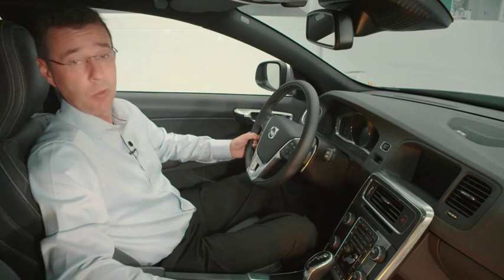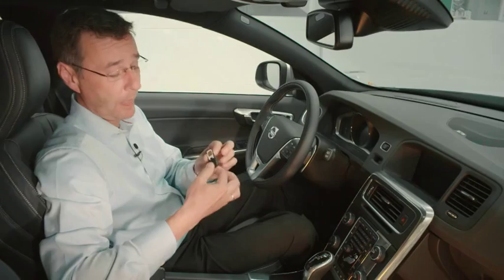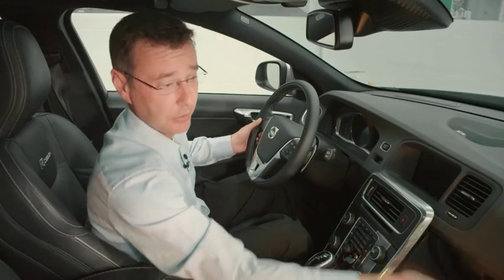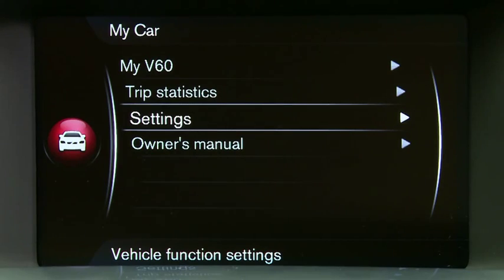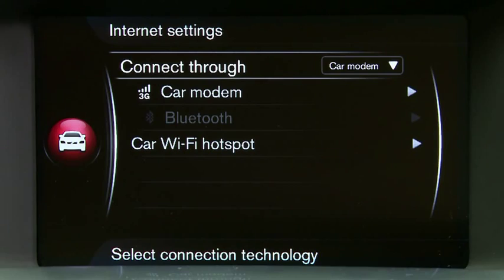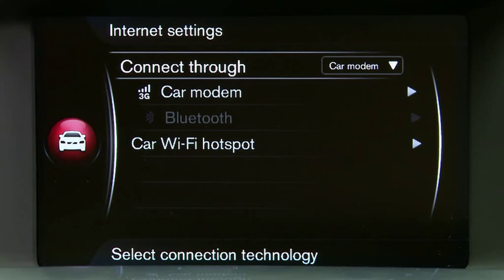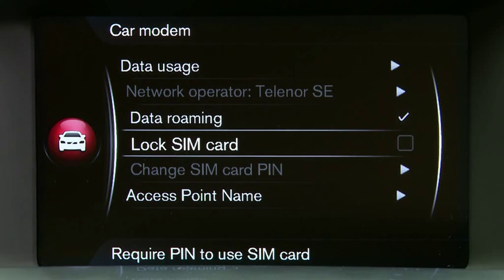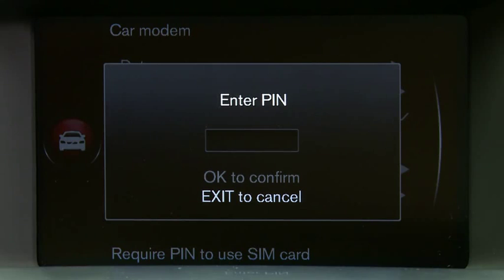Sensus Connect: Install a personal SIM Card with & without PIN code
Let this video tutorial on “Install a personal SIM-Card with and without PIN code” show you the connectivity available with your Volvo (MY2015.5) step-by-step.